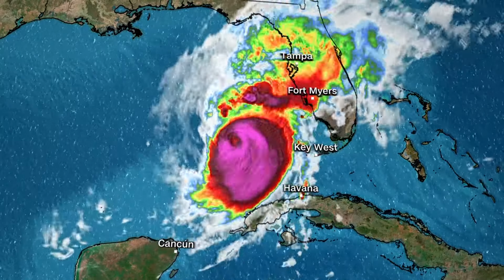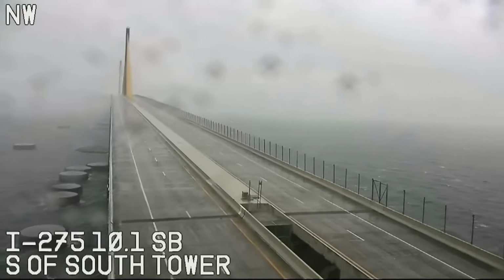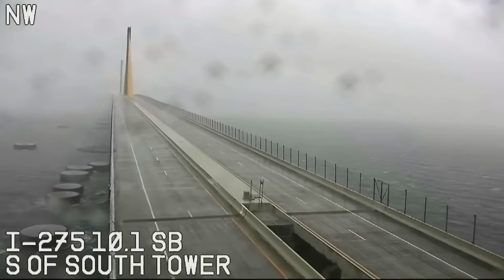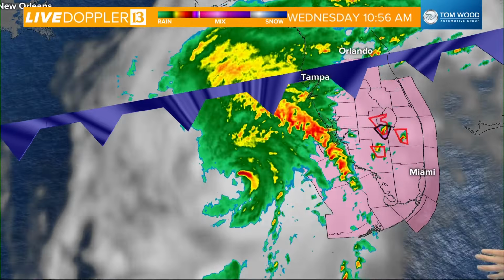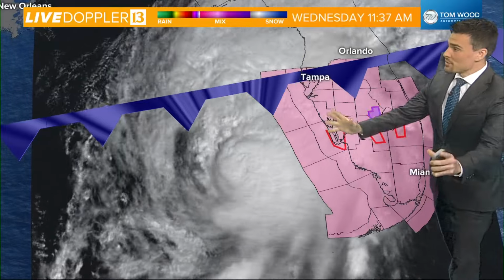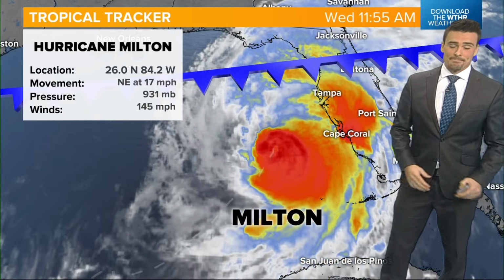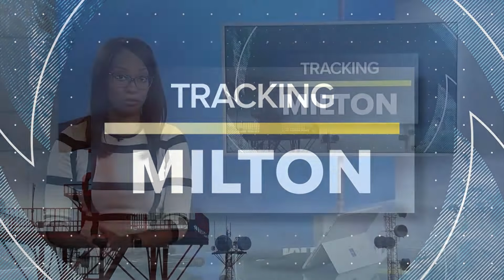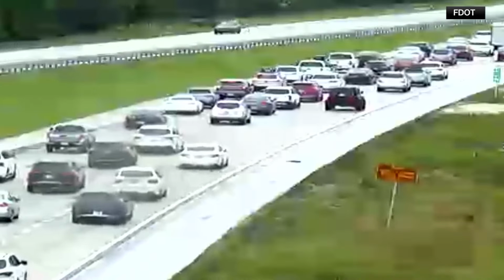Hurricane Milton advances on Florida as the wait for impacts, landfall begins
Hurricane Milton remains a ferocious storm that could land a once-in-a-century direct hit on Tampa and St. Petersburg, engulfing the populous region with towering storm surges and turning debris from Helene’s devastation two weeks ago into projectiles.

NASA released footage of the view of Milton from the International Space Station on Tuesday, Oct. 8 as it approached as a Category 4 storm.

The National Hurricane Center predicted Milton, which fluctuated between categories 4 and 5 as it approached, would be a major and extremely dangerous storm when its center makes landfall late Wednesday, Oct 9 or early Thursday, Oct 10.

Milton looms in the Gulf less than two weeks after a catastrophic Hurricane Helene swamped the coastline and killed more than 230 people in several Southeast states.